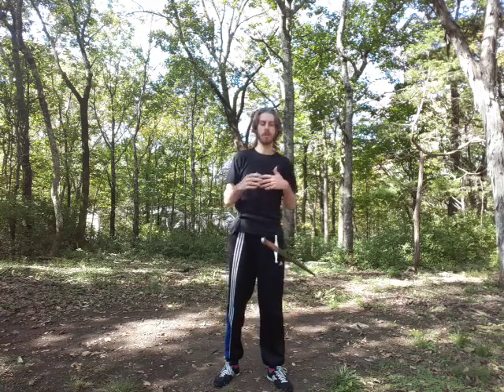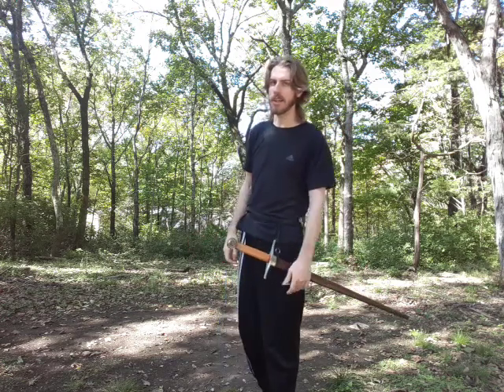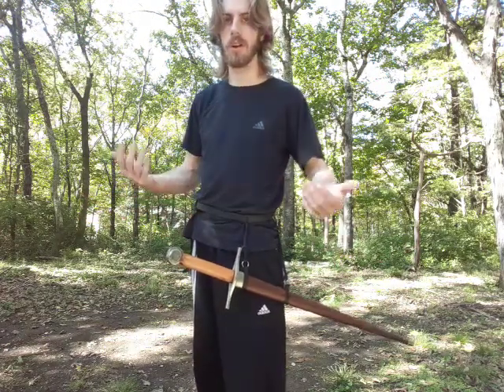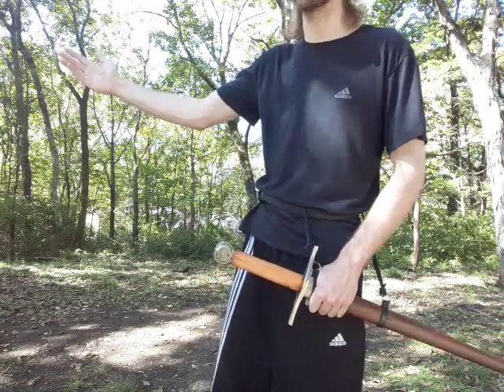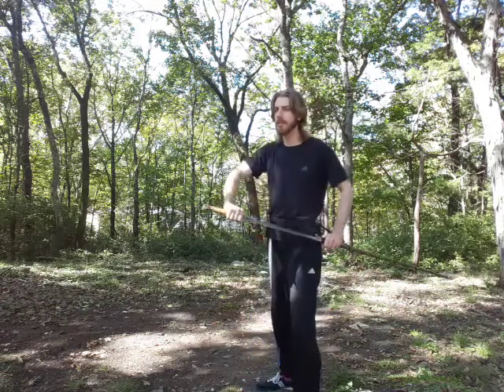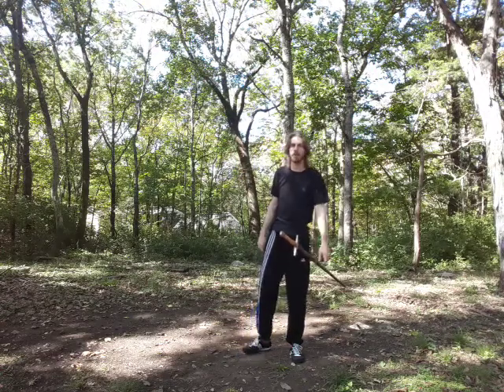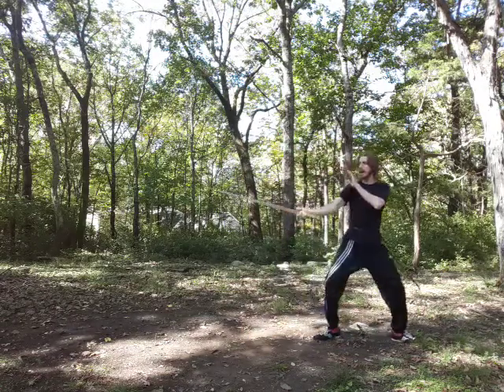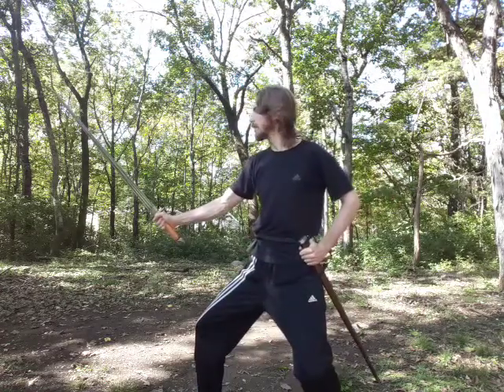Drawing your Sword offensively & defensively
A quick video discussing an often overlooked topic.